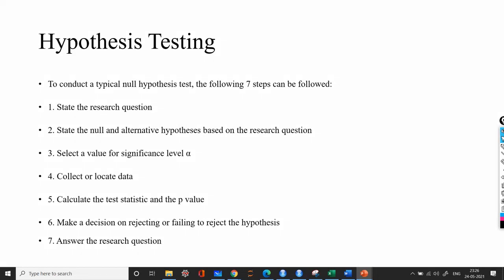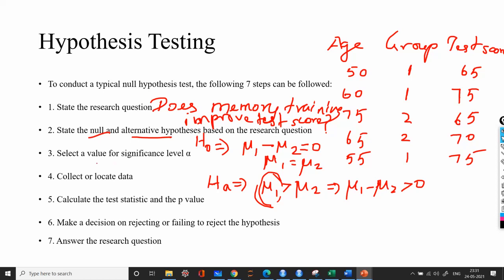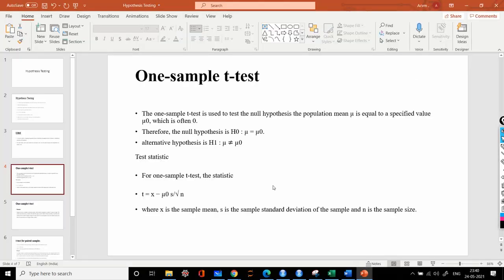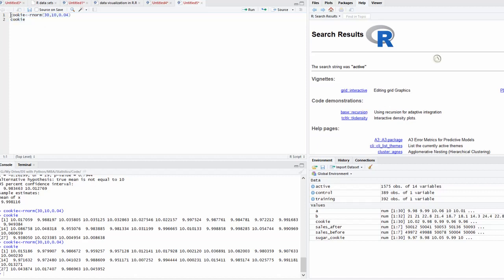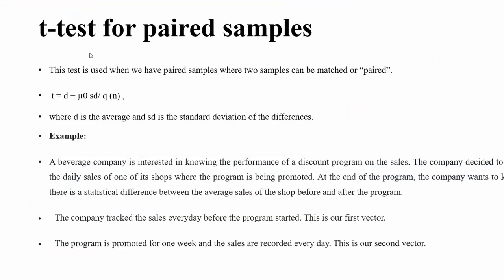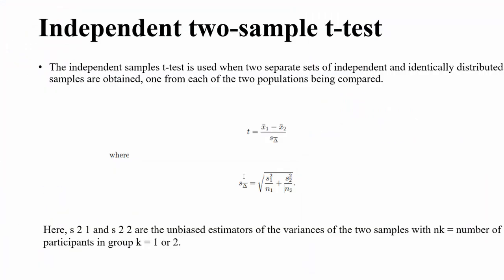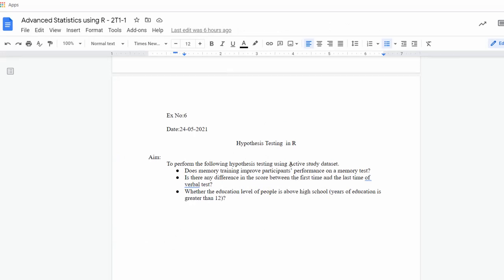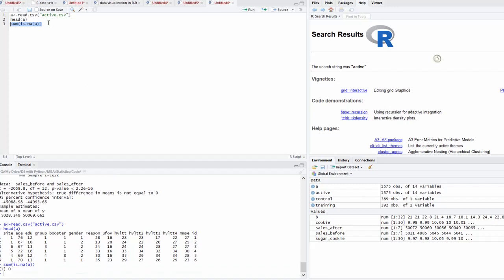Hypothesis testing||t test||R Programming